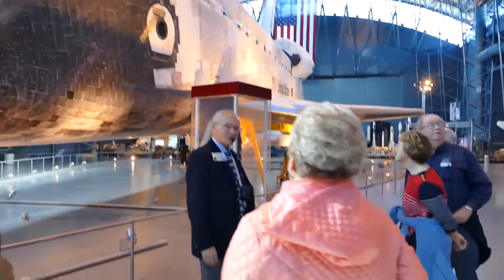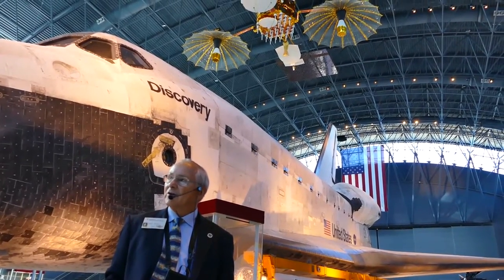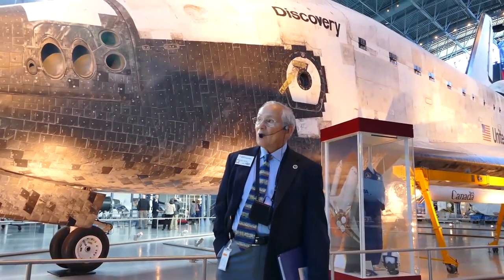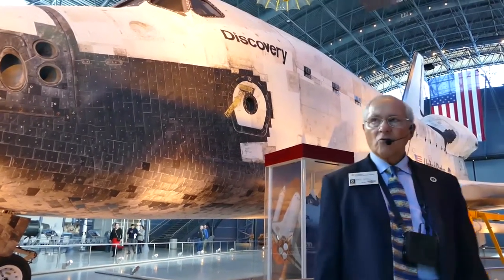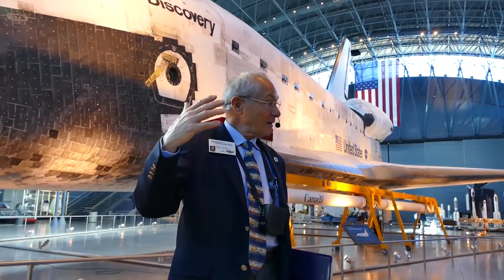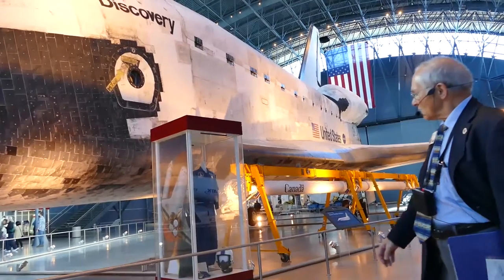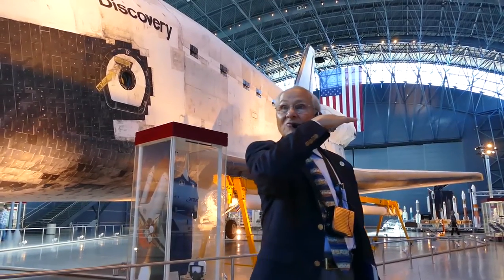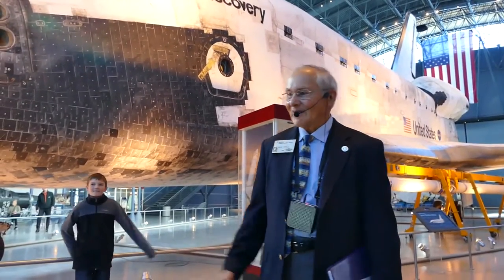Space Shuttle Discovery - Paul Shall guided tour - Steven F.Udvar-Hazy Center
The Space Shuttle Discovery flew 39 missions, the most of any of the shuttle fleet and the orbiter (the shuttle is the full package) now resides at the Steven F.Udvar Hazy museum right next to Dulles Airport (IAD) near Washington DC.

Space Shuttle Discovery (Orbiter Vehicle Designation: OV-103) is one of the orbiters from NASA's Space Shuttle program and the third of five built.[4] Its first mission, STS-41-D, flew from August 30 to September 5, 1984. Over 27 years of service it launched and landed 39 times, gathering more spaceflights than any other spacecraft to date.[5]

Discovery became the third operational orbiter to enter service, preceded by Columbia and Challenger. It embarked on its last mission, STS-133, on February 24, 2011 and touched down for the final time at Kennedy Space Center on March 9, having spent a cumulative total of almost a full year in space. Discovery performed both research and International Space Station (ISS) assembly missions. It also carried the Hubble Space Telescope into orbit. Discovery was the first operational shuttle to be retired, followed by Endeavour and then Atlantis.

NASA offered Discovery to the Smithsonian Institution's National Air and Space Museum for public display and preservation, after a month-long decontamination process, as part of the national collection. Discovery replaced Enterprise in the Smithsonian's display at the Steven F. Udvar-Hazy Center in Virginia. Discovery was transported to Washington Dulles International Airport on April 17, 2012, and was transferred to the Udvar-Hazy on April 19 where a welcome ceremony was held. Afterwards, at around 5: 30 pm, Discovery was rolled to its "final wheels stop" in the Udvar Hazy Center.